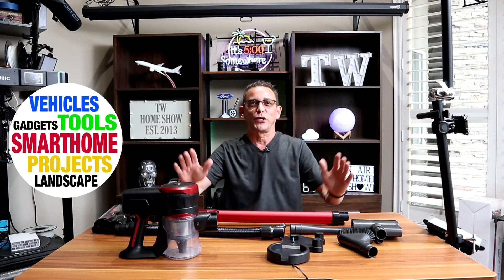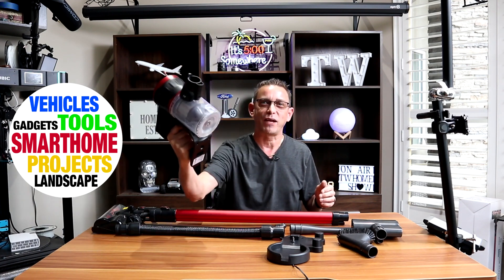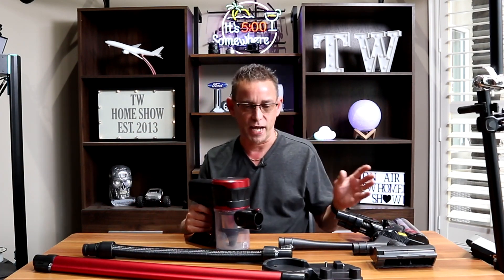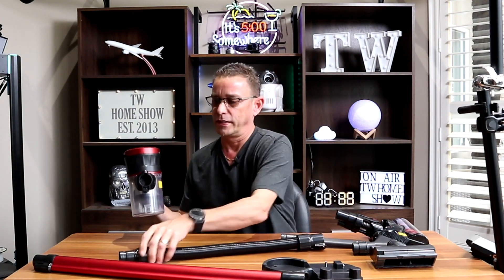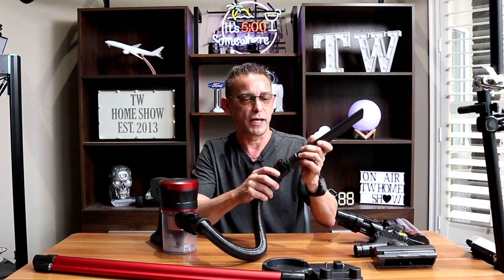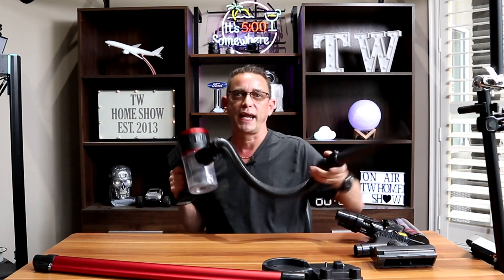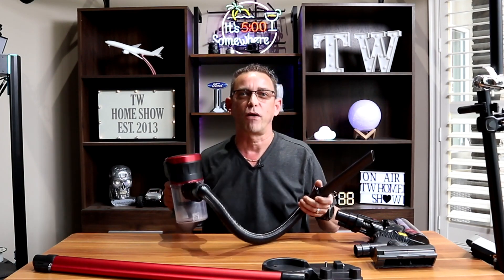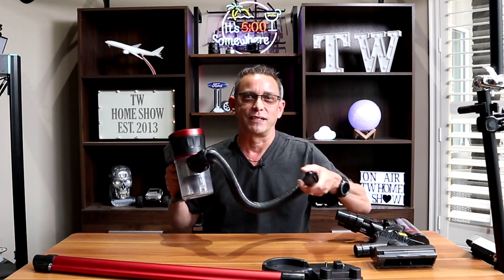Battery Powered Compact Vacuum Cleaner | GREAT for RV, Home and Auto | K17 Cordless PET APPROVED!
I had to share my experience with my new Cordless MOOSOO K17 Battery Operated Vacuum Cleaner. It’s been Awesome! The MOOSOO Battery Operated Vacuum works especially well for Quick Clean-Ups.
Don’t get me wrong, you’ll also be able to vacuum entire rooms with this thing. I would say this works really well as a dual-purpose vacuum because it can transform from vacuuming your Home to vacuuming your Automobile on the fly!

I found this cordless vacuum to work very well at picking-up PET FUR! Most other – battery-operated vacuums I’ve had – did NOT pick-up PET FUR as well as this one does!

MOOSOO Cordless Vacuum Cleaner 23Kpa Strong Suction 2 in 1 Stick Vacuum Ultra-Quiet Handheld Vacuum

REPLACEMENT FILTERS
LINNIW 6 Pack Replacement HEPA Filter Compatible for MOOSOO K17 Cordless Vacuum (6 HEPA Filter & 6 Strainer Screen)